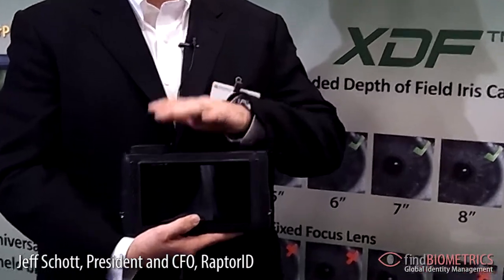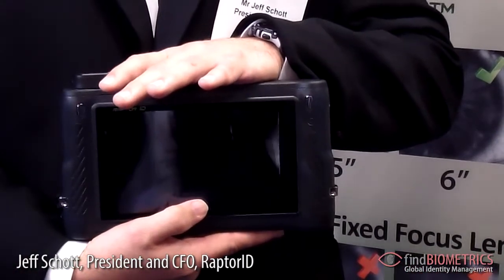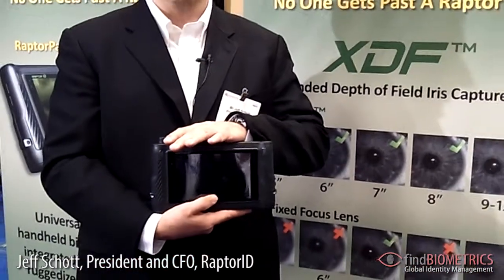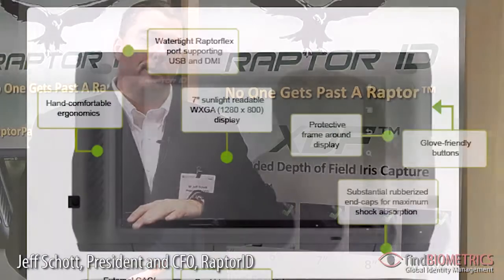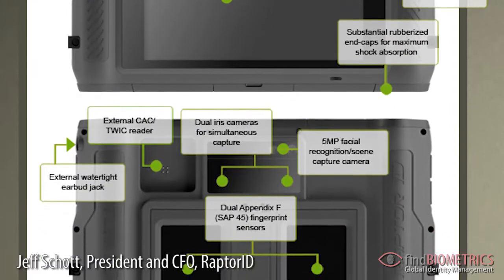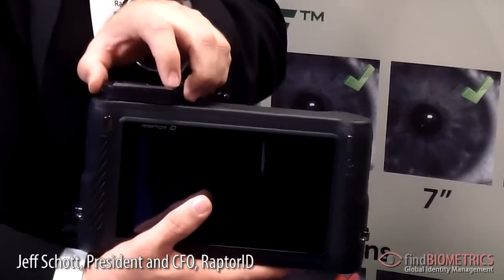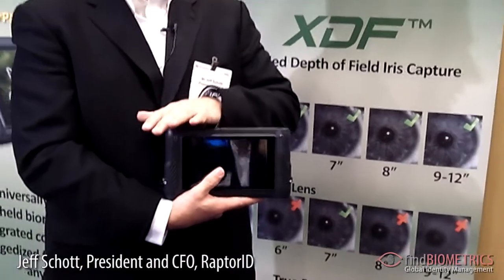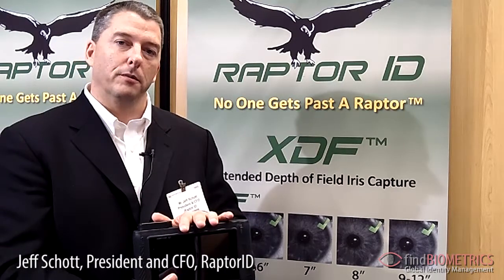Raptor ID Showcases the RaptorPad at Biometrics 2012 in London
Raptor ID showcases their RaptorPad highly portable full biometrics enrolment unit at Biometrics 2012 in London

RaptorPad brings a new level of capability to personnel in the field. This device expands on RaptorOne's biometric screening role to include Full Biometric Enrollment functionality. Featuring the best of today's commercially available technologies, the RaptorPad is a revolutionary, rugged Android-based tablet designed for easy and cost-effective customization with a variety of modular peripherals. It's significant processing power and storage memory make it the ideal platform for intensive software applications supporting a wide variety of missions.